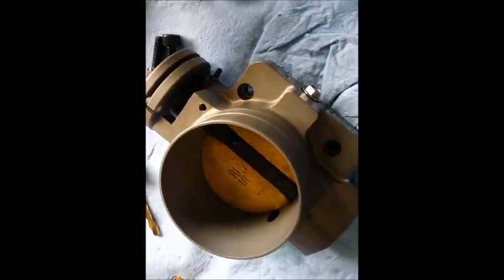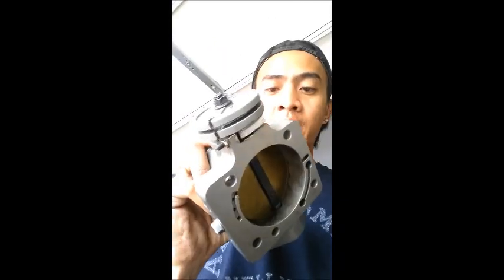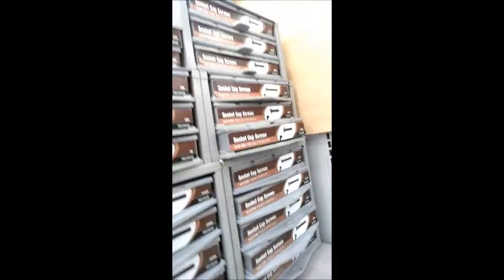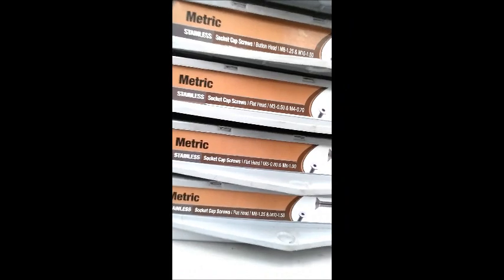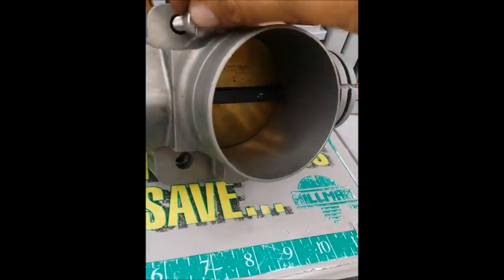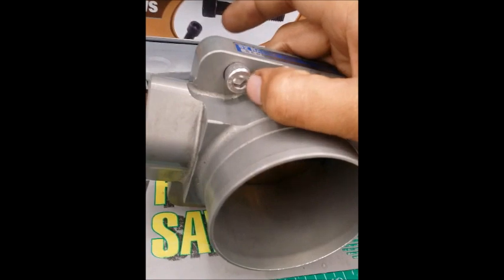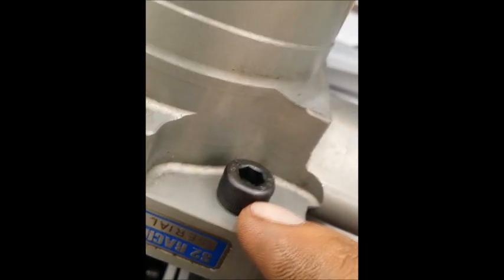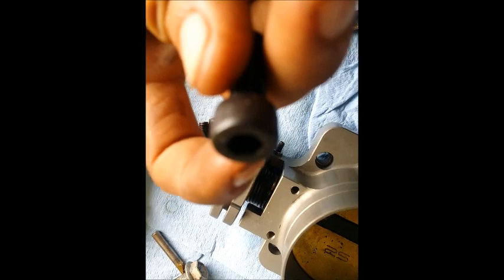INTAKE MANIFOLD PORTING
Port matched this edelbrock victor x intake manifold to my skunk 2 alpha 74mm throttle body.